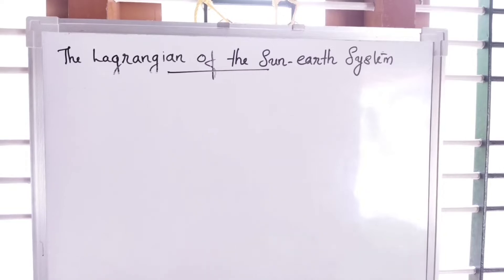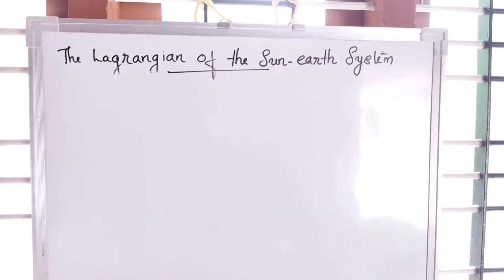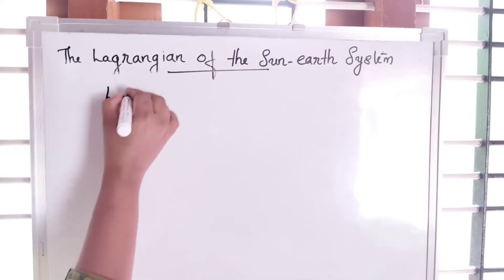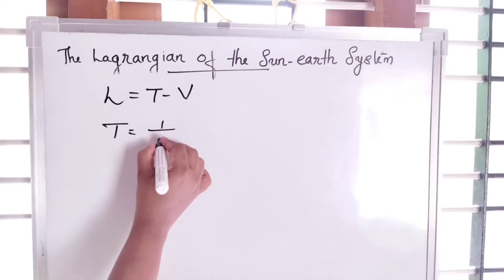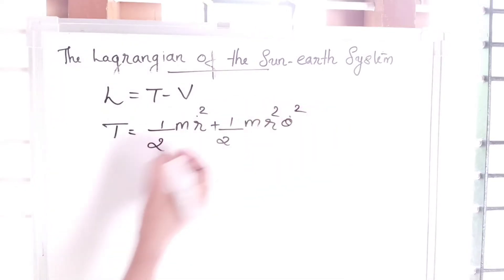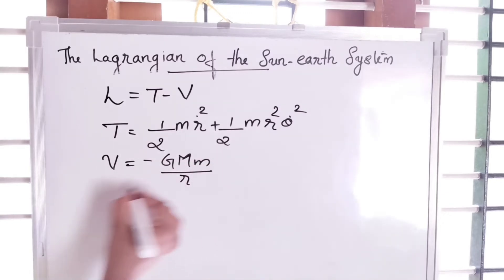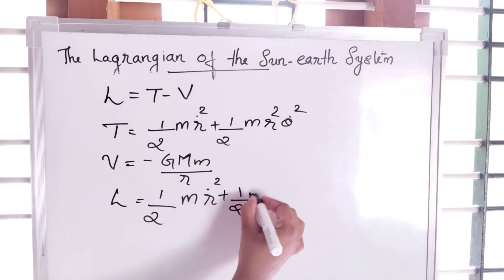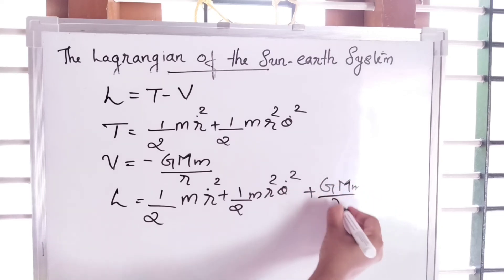HSST PHYSICS PREVIOUS QUESTION PAPER | SOLVED QUESTIONS | Classical Mechanics | NO 10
HSST PHYSICS ONLINE  COACHING
 Unlimited access to  Recorded video classes
Previous Questions Discussion
@ 200/ MONTH

HSST PHYSICS PREVIOUS QUESTION PAPER | SOLVED QUESTIONS |QUANTUM MECHANICS | NO 3